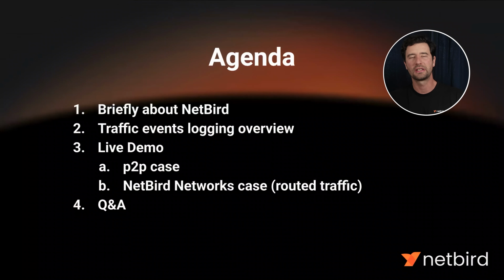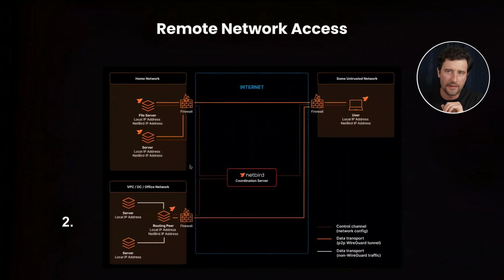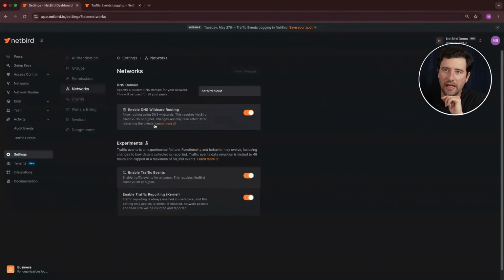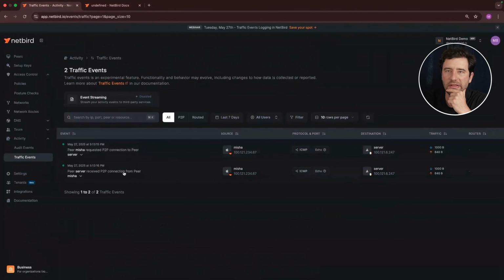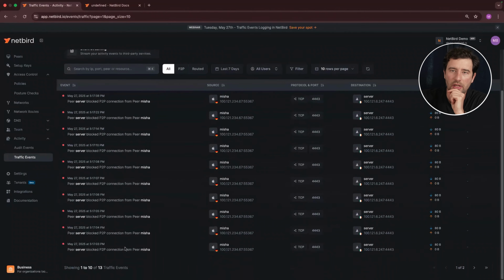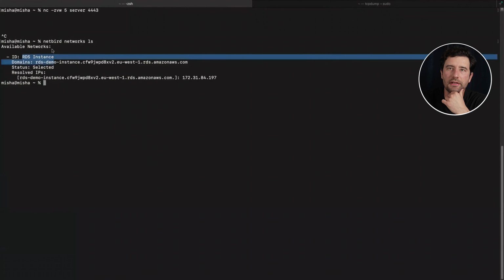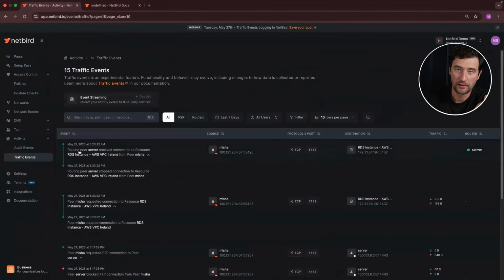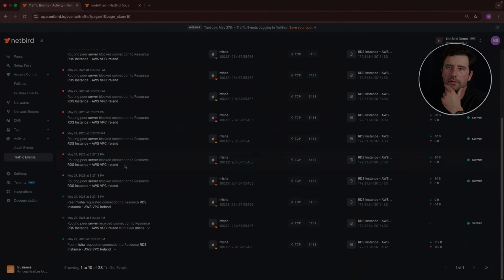NetBird Traffic Events Logging for Private Network Observability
NetBird is an open-source zero-trust network security platform that makes secure private networking and remote access ridiculously simple for everyone—from home users to large enterprises.

00:00 Intro & agenda
01:06 Briefly about NetBird
01:32 NetBird p2p network
02:40 NetBird remote network access
03:51 Traffic events logging overview
05:11 Logging p2p traffic
 09:35 Logging blocked p2p connection attempts
 12:50 Logging routed traffic (NetBird Networks)
 17:50 Logging blocked connection attempts to resources